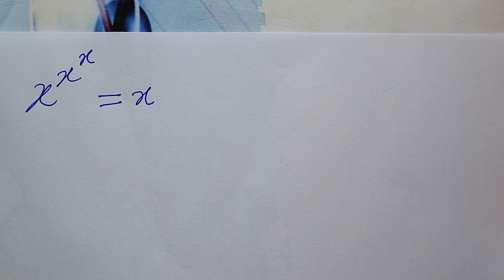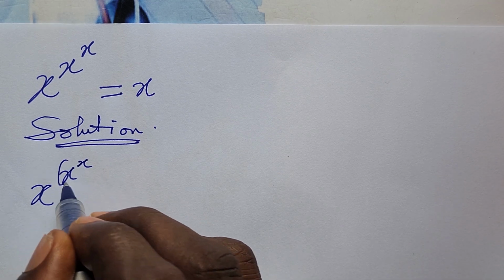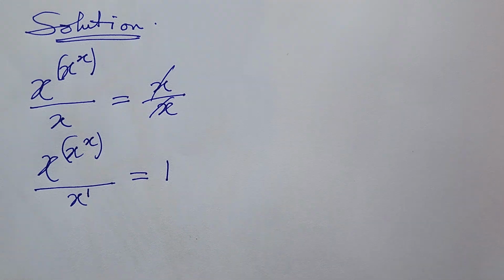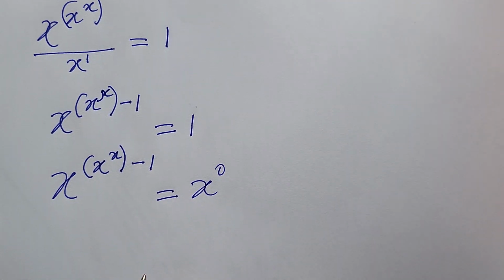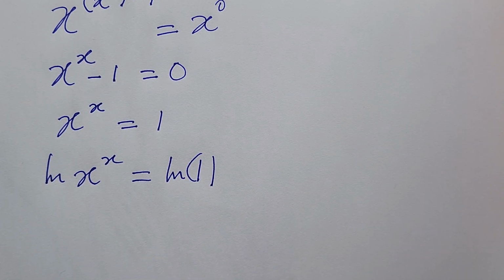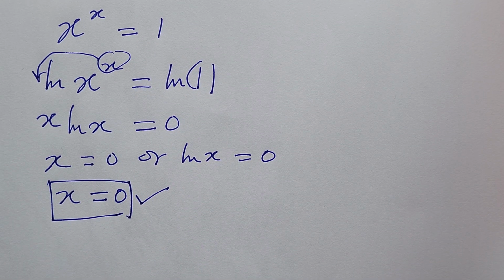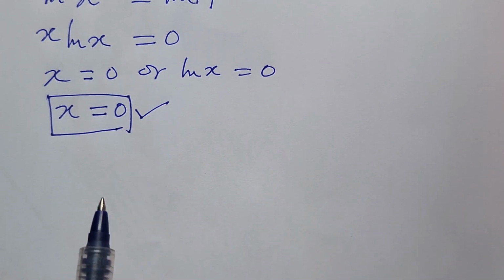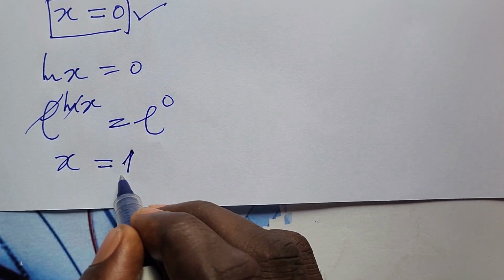Mathematics Algebra 1.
Hi everyone 🙋

Here another video to learn something from at least.